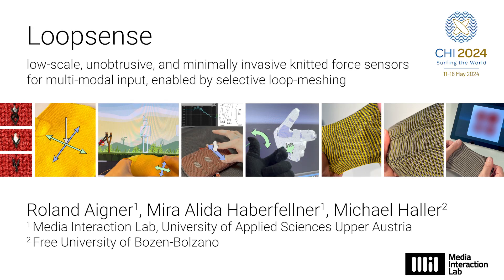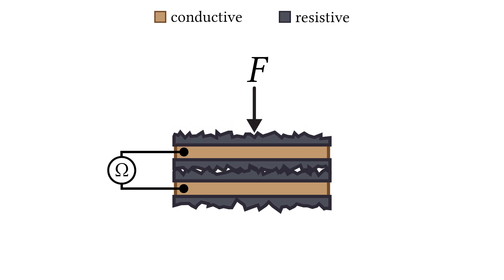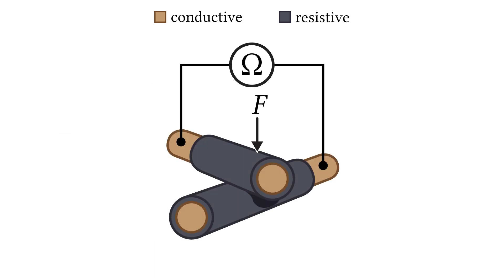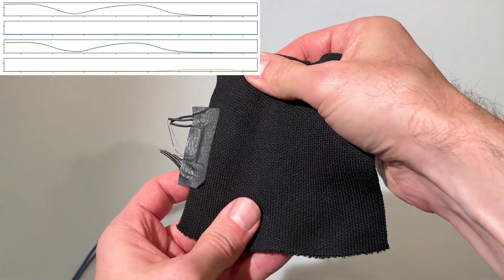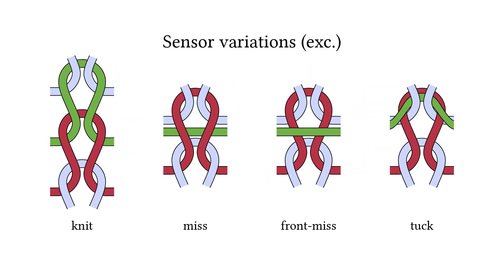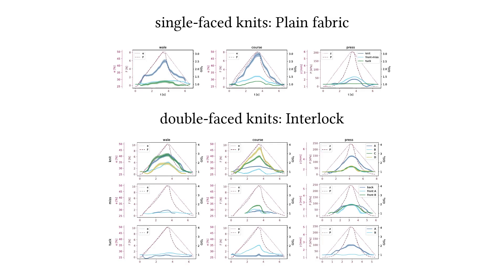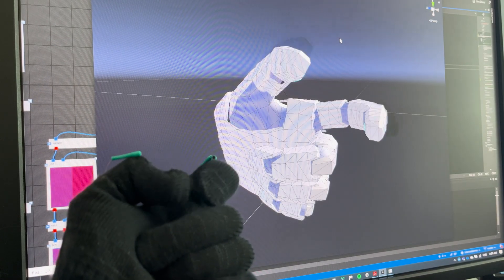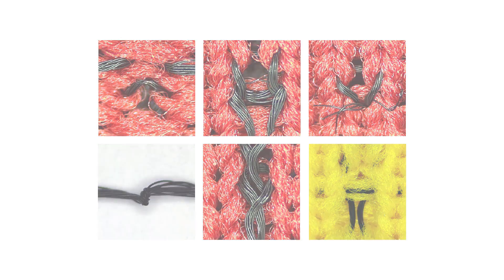Loopsense (CHI 2024)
Integrating sensors into knitted input devices traditionally comes with considerable constraints for textile and UI design freedom. In this work, we demonstrate a novel, minimally invasive method for fabricating knitted sensors that overcomes this limitation. We integrate copper wire with piezoresistive enamel directly into the fabric using weft knitting to establish strain and pressure sensing cells that consist only of single pairs of intermeshed loops. The result is unobtrusive and potentially invisible, which provides tremendous latitude for visual and haptic design. Furthermore, we present several variations of stitch compositions, resulting in loop meshes that feature distinct response with respect to direction of exerting force. Utilizing this property, we are able to infer actuation modalities and considerably expand the device’s input space. In particular, we discern strain directions and surface pressure. Moreover, we provide an in-depth description of our fabrication method, and demonstrate our solution’s versatility on three exemplary use cases.